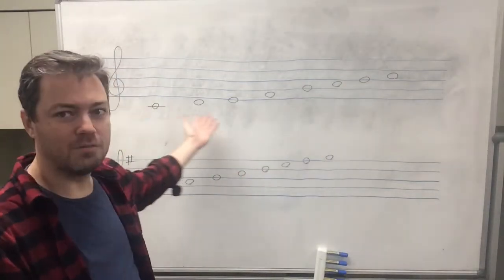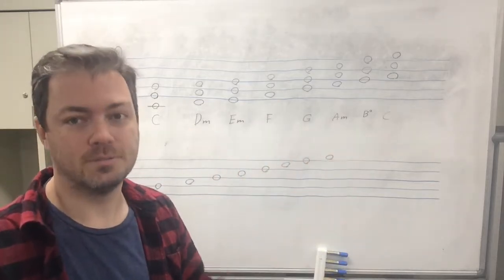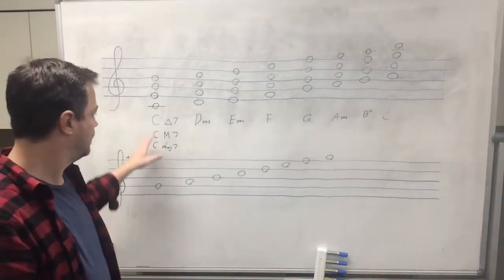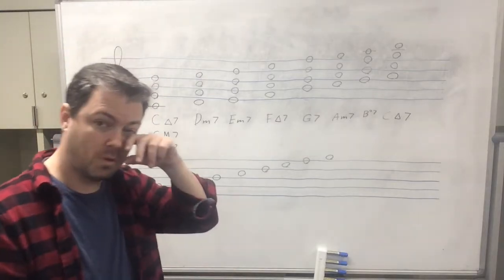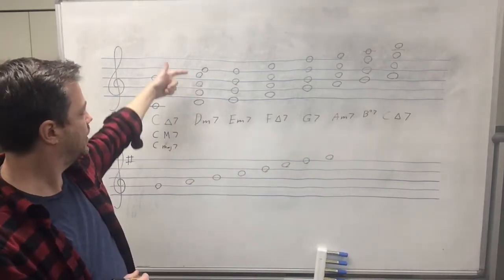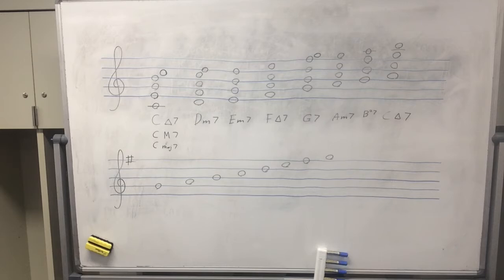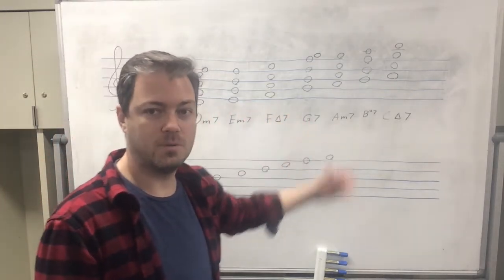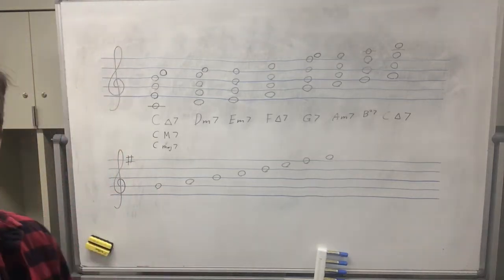4 Note Chords